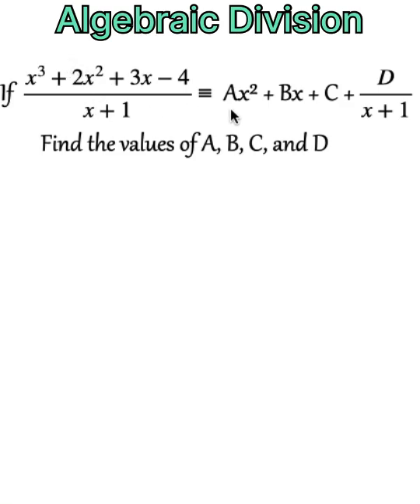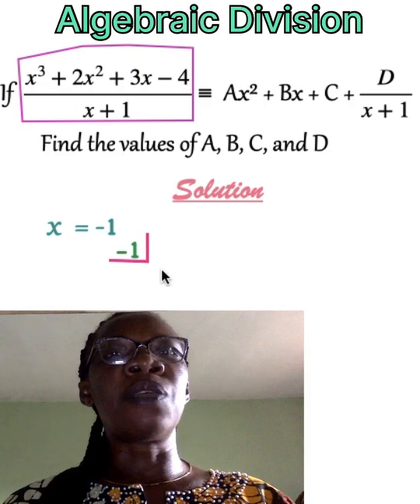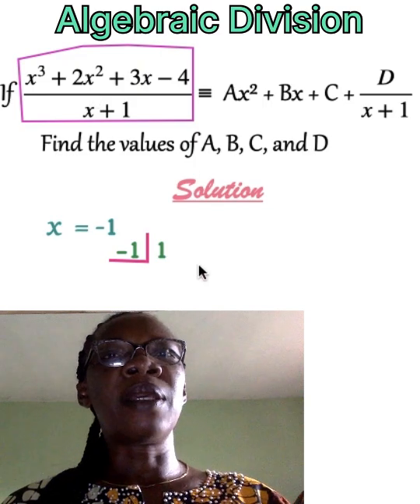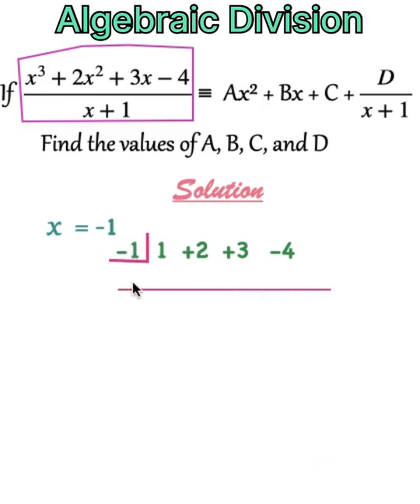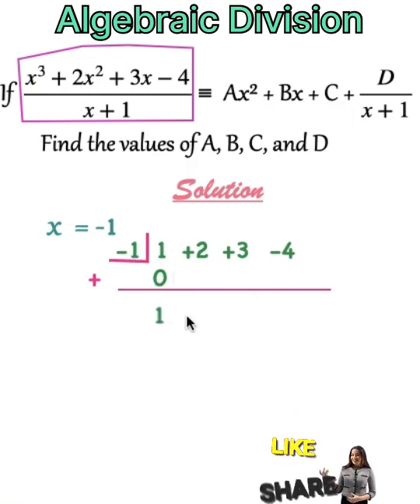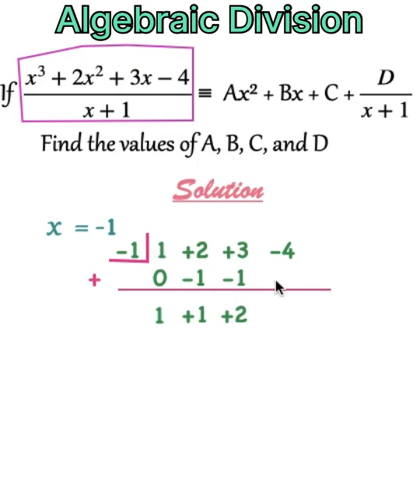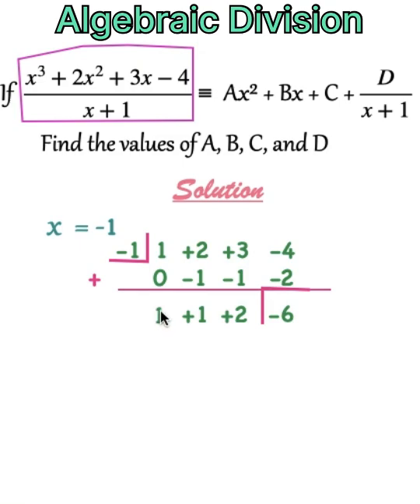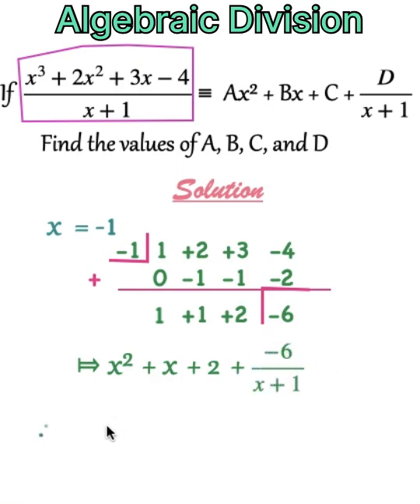Partial Fractions with Polynomial Division💯👌✅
We use synthetic division to quickly find the quotient and remainder, then identify the constants A,B,C, and D. This method makes solving rational expressions much easier and is perfect for IGCSE, GCSE, JAMB, WAEC, and SAT Math prep.